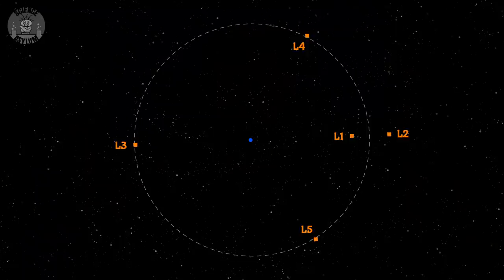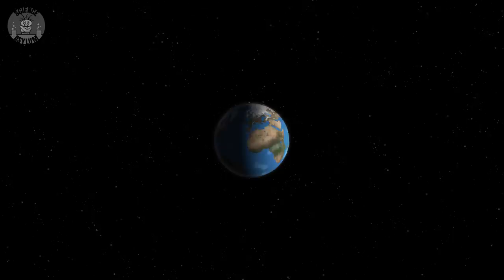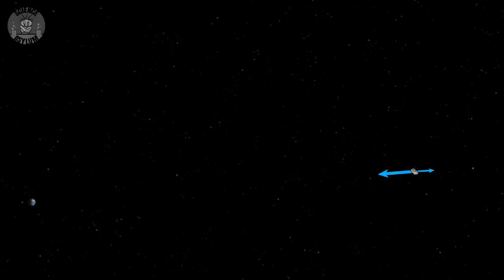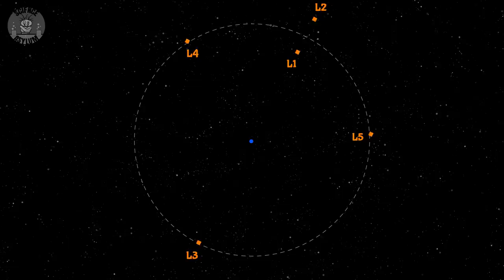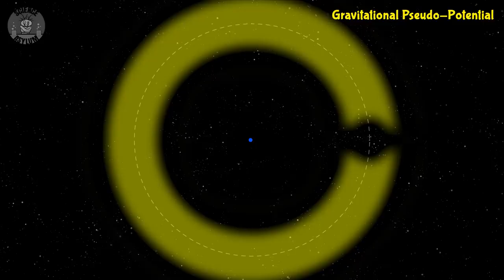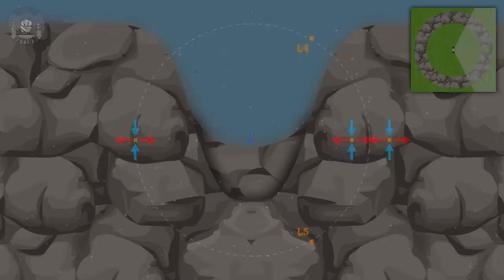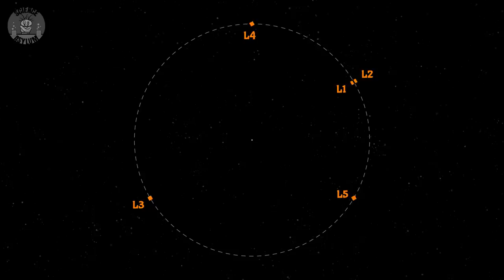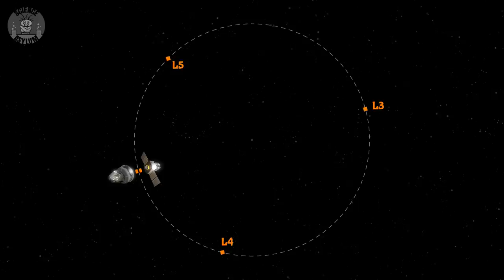The Most Useful Places in an Orbit | Lagrange Points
If we want a space probe to be stationary relative to the Earth, then we need a Lagrange point! They’re five points of gravitational stability, but how do we know they’re there?
VIDEO ANNOTATIONS/CARDS

Einsteinium Crazies:
Albert B. Cannon, Tim Ruffles, LT Marshall Faulds, Ilya Yashin, Rick Finn

Plutonium Crazies:
Anamnesia, JKLMN Anderson, Timothy Blahout, Kevin MacLean

Platinum Crazies:
Vittorio Monaco, Neil.L.Steven, Al Davis, Stephen Blinn, Mikayla Eckel Cifrese, Evgeny Ivanov
OTHER SOURCES